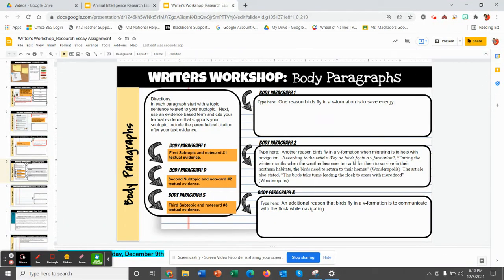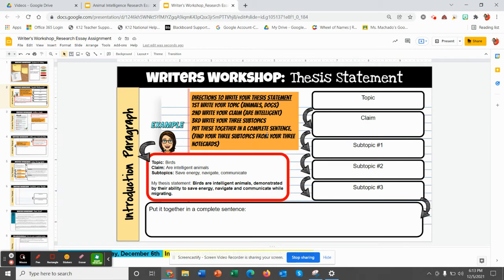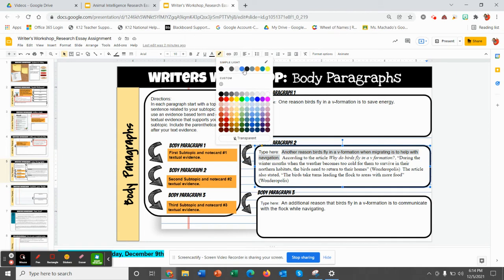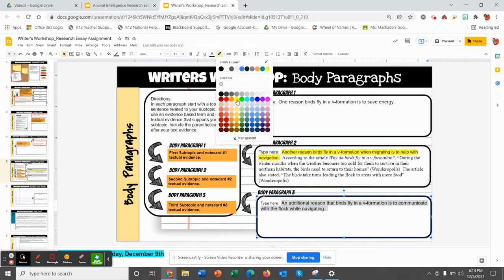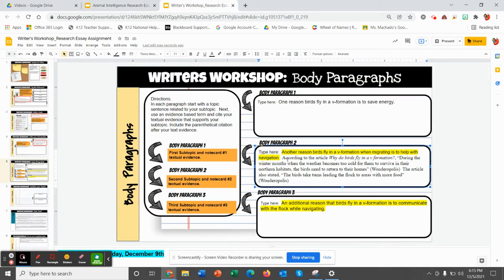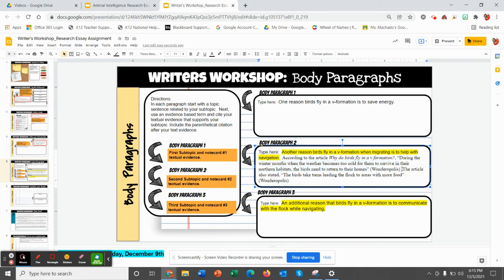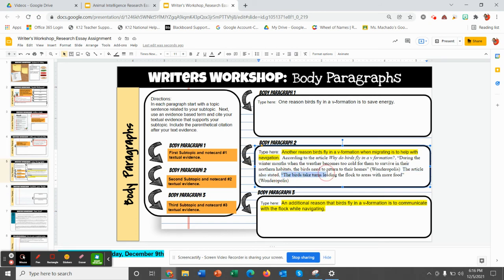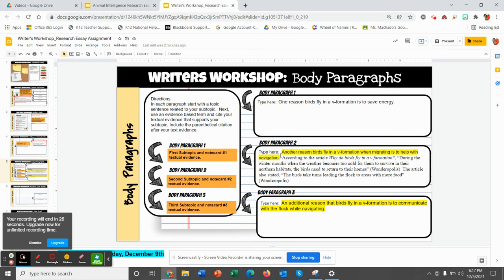Animal Intelligence Research Essay: Body paragraphs